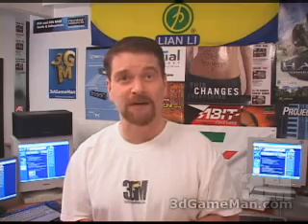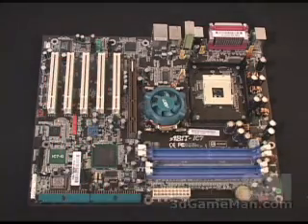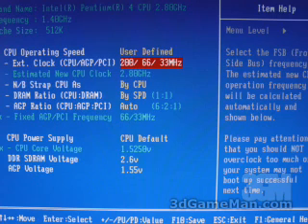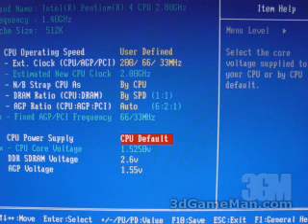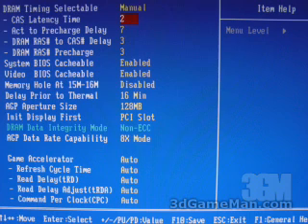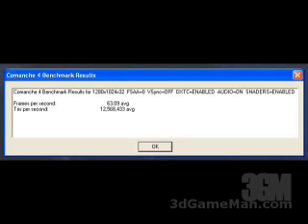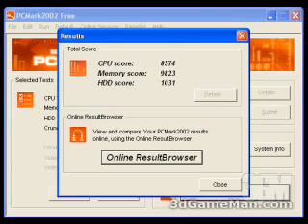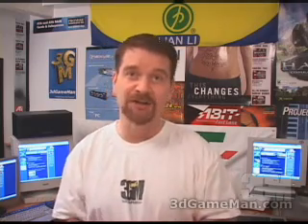#325 - Abit IC7-G Motherboard (Socket 478 - Intel 875)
Abit IC7-G Motherboard (Socket 478 - Intel 875)